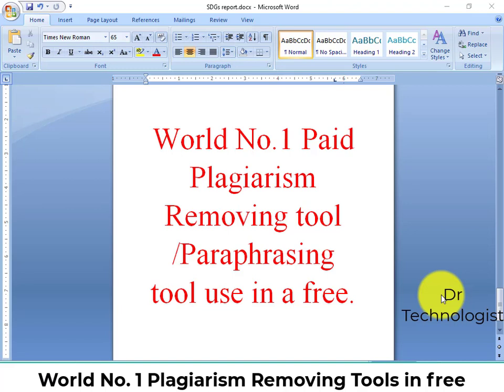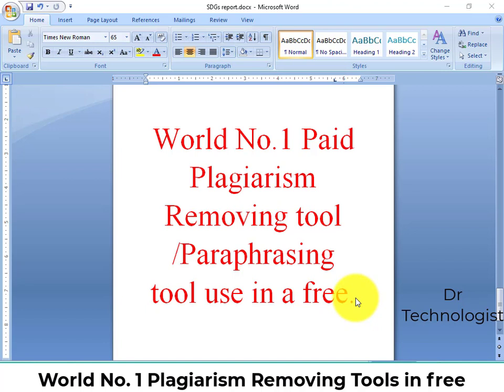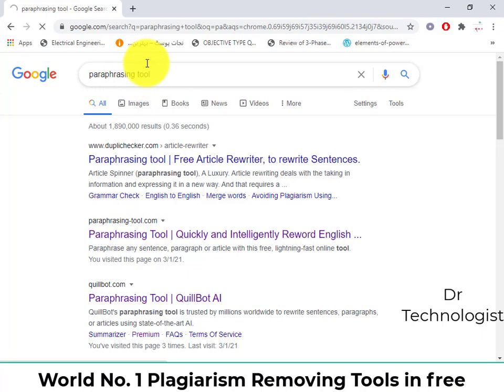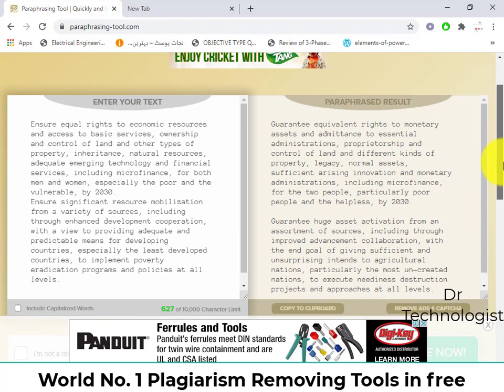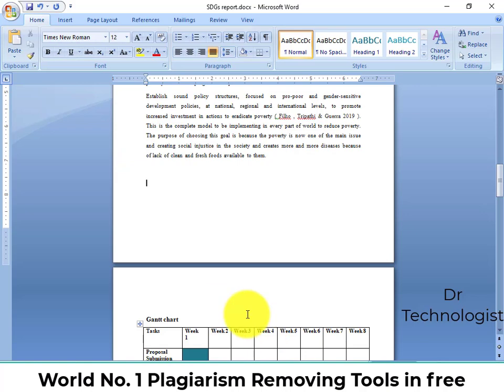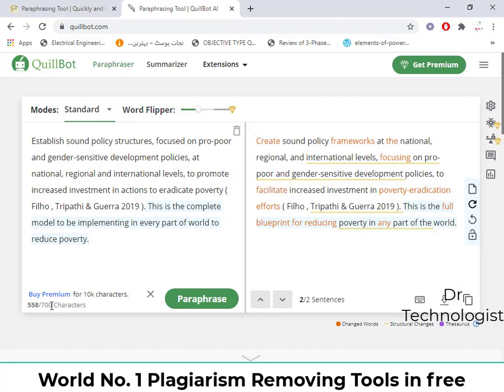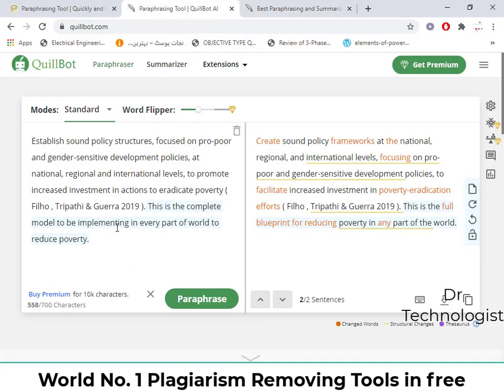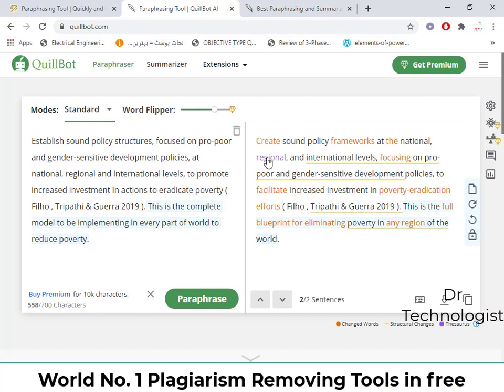Remove Plagiarism from document | 100% free | Paraphrase document article online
In this Tutorial I would tell you 2 methods to remove plagiarism in the document. These are world No. 1 Plagiarism removing tools.

Thanks